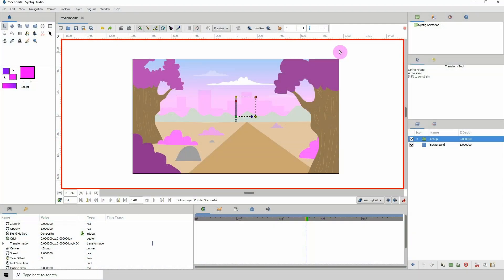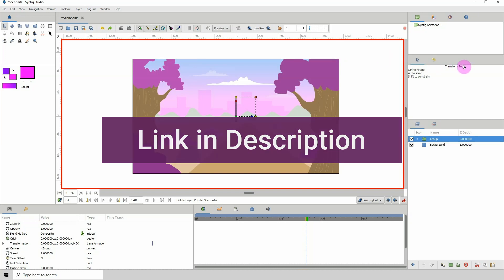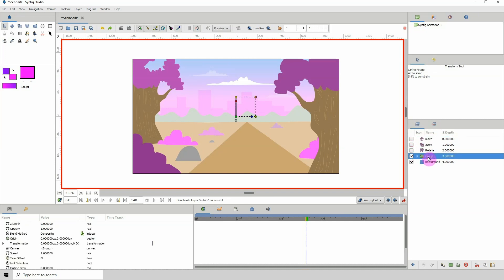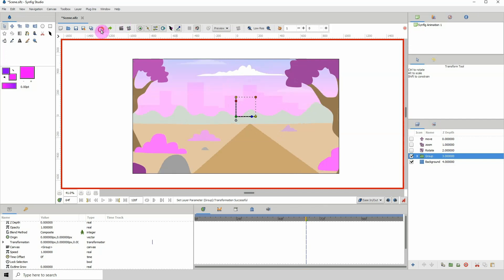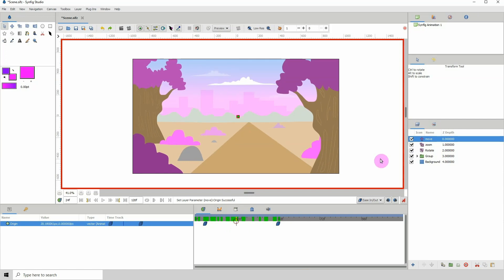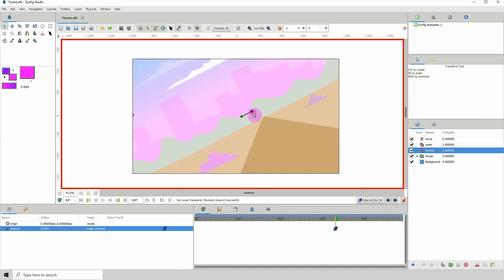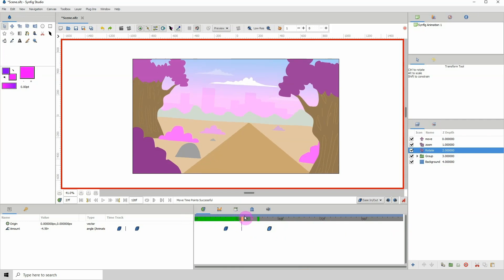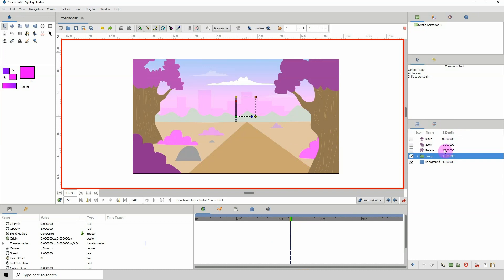Synfig for beginners: 74 - Camera movement using Transforms